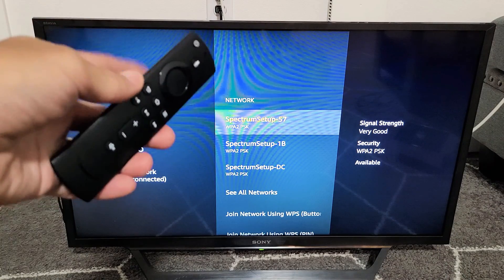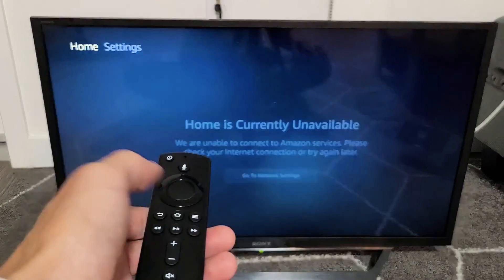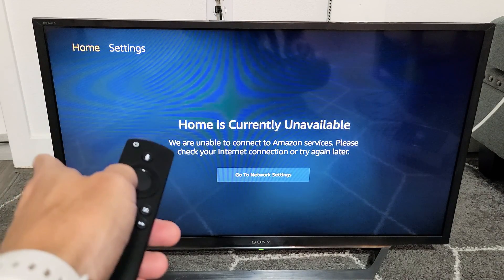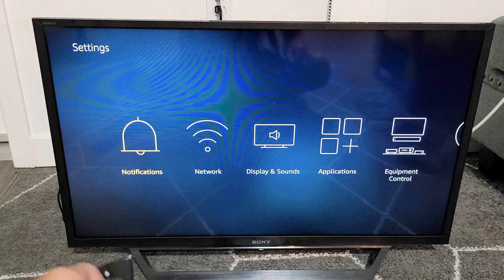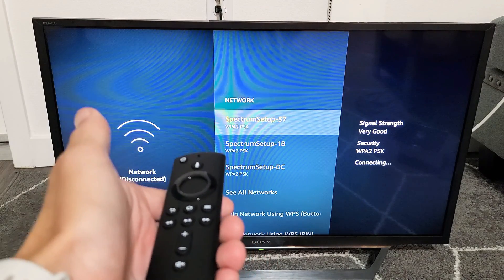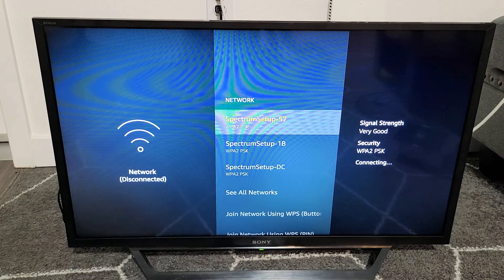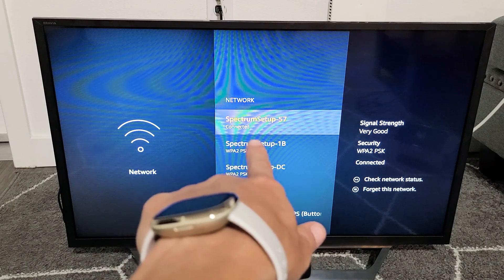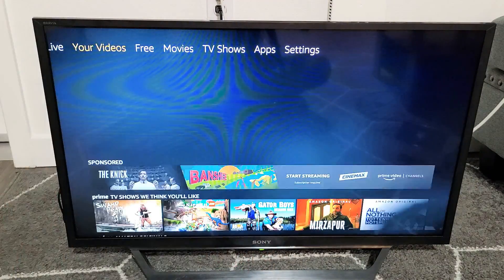Fire TV Stick 4: How to Connect to Wifi Internet Network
I show you how to connect to your home wifi internet network on an Amazon Fire TV Stick 4K. Hope this helps.
Amazon Fire TV Stick 4K